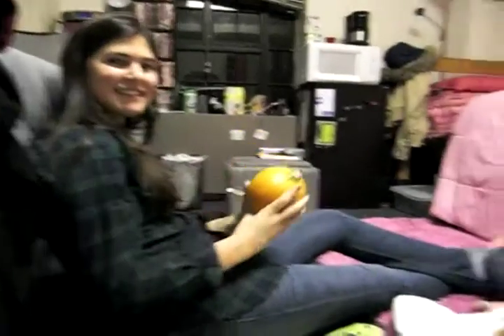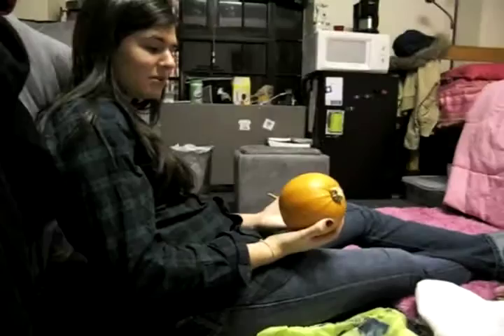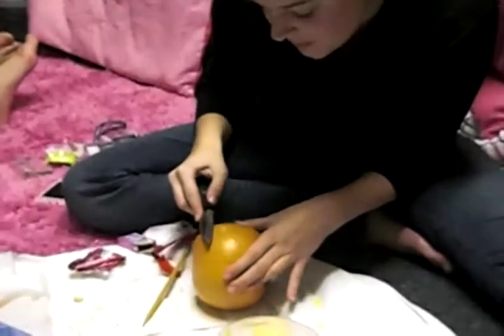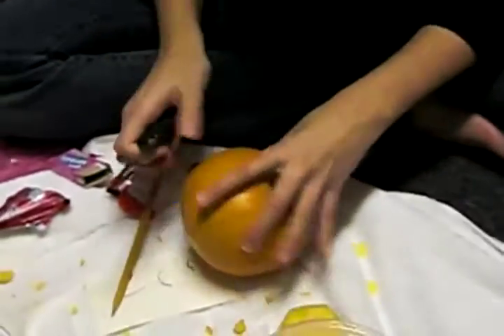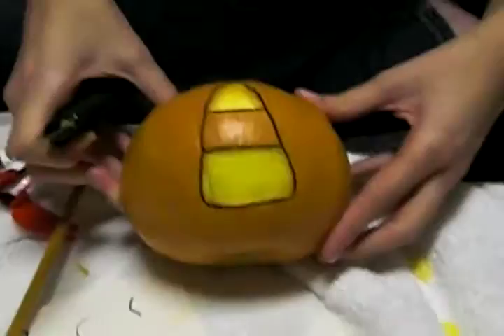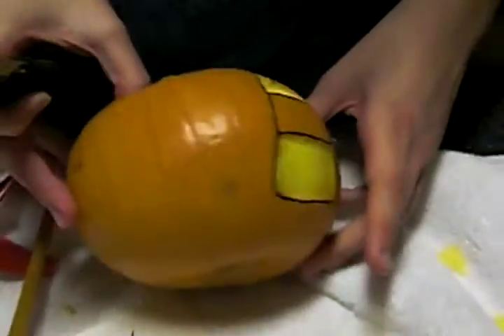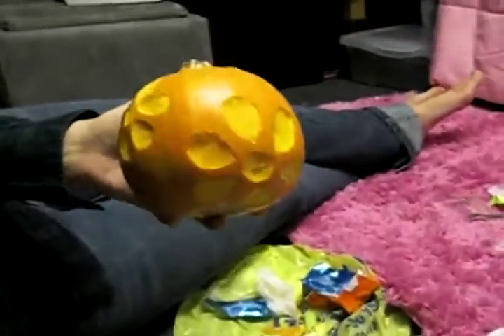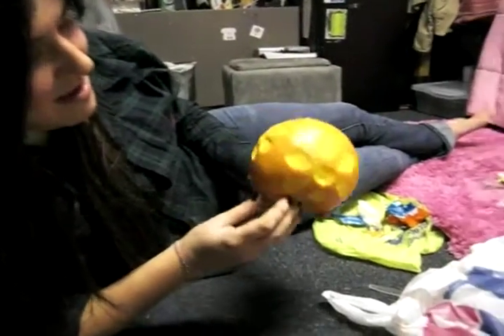Carving Pumpkins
Carving out pumpkins for Halloween.